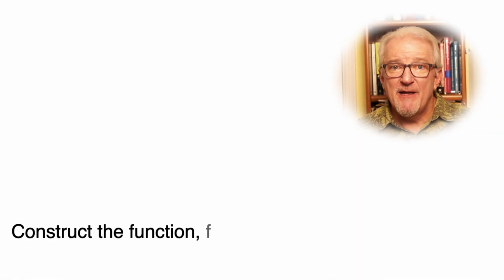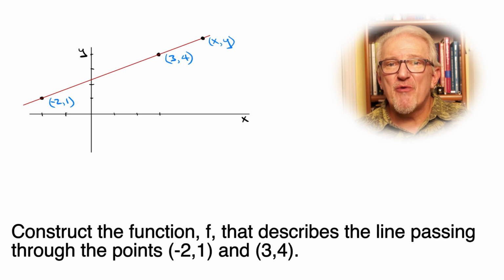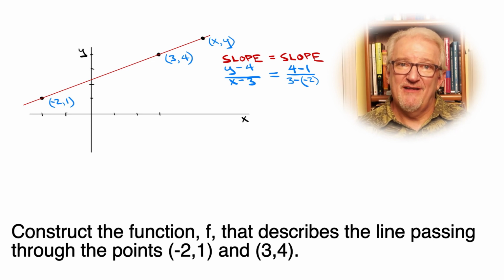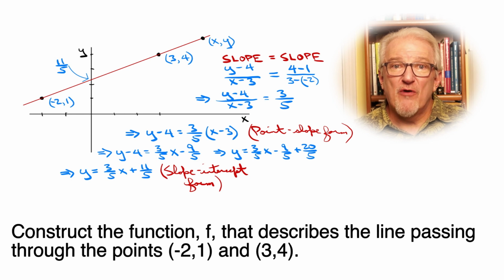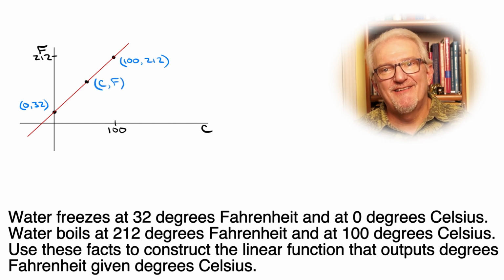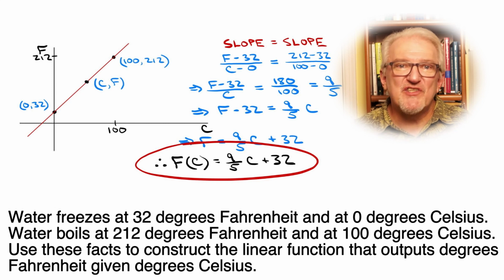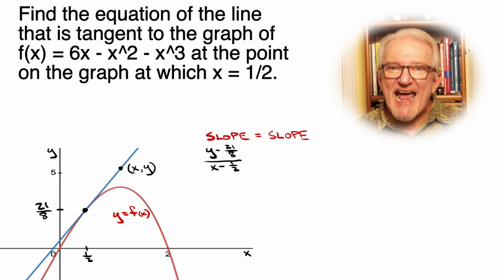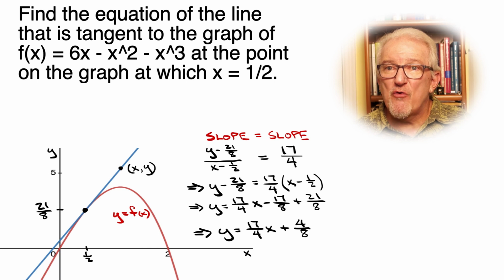Master Linear Functions with 3 Simple Steps | Linear Equations | Algebra | Calculus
Constructing linear functions and linear equations is an essential skill in Algebra and Calculus. Some problems give two points and ask you to construct the equation of the line that contains them. Others give a point and a slope and ask that you find the line that is being described. In Calculus, you are often asked to find the equation of the line that is tangent to a graph at a particular point.

All of these problems can be approached by following a simple three-step process: Graph the line, express the slope of the line in two different ways, and solve the equation that is built in this expression.

Please view this video on constructing linear functions / equations. It's the only video on the web that breaks the process into three easy steps. It's also the only video that includes a tune to remind you of the process...

Follow MathSinger on Twitter: @theMathSinger